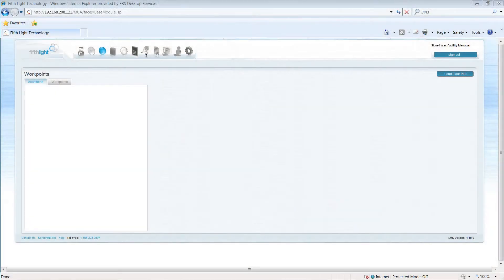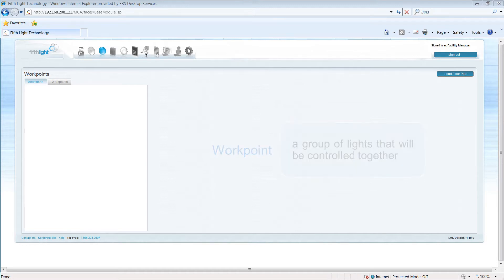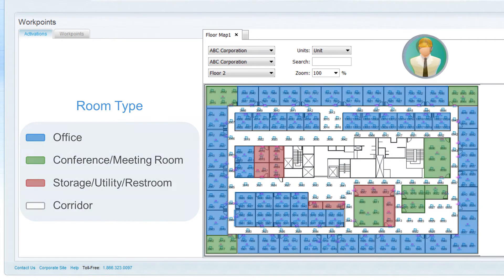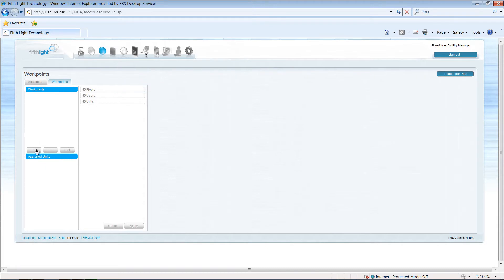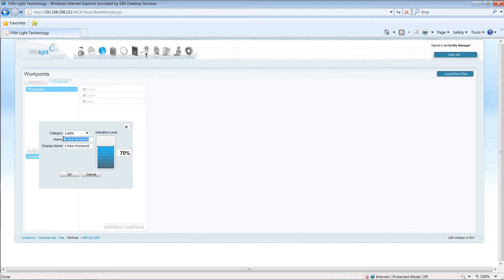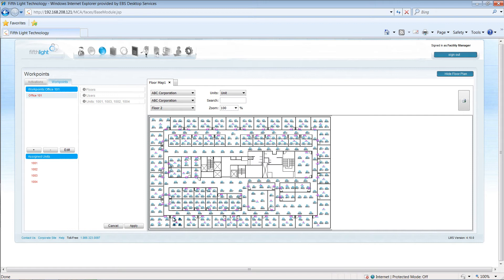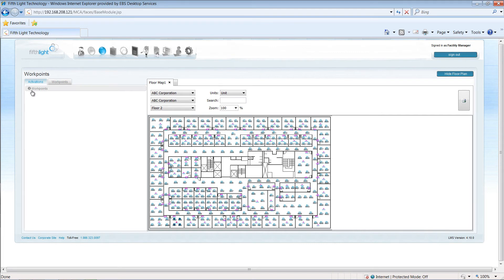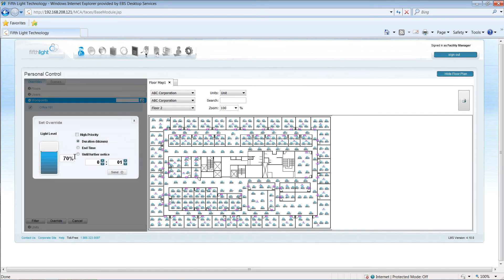Fifth Light LMS - Creating and Using Workpoints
This video describes how to create and use workpoints to make lighting groups within the Fifth Light Lighting Management Software.